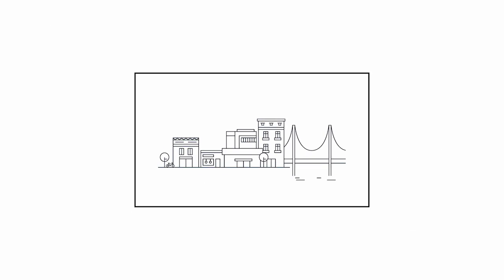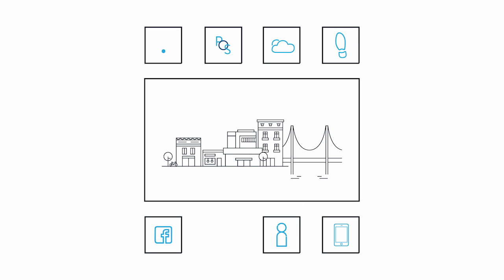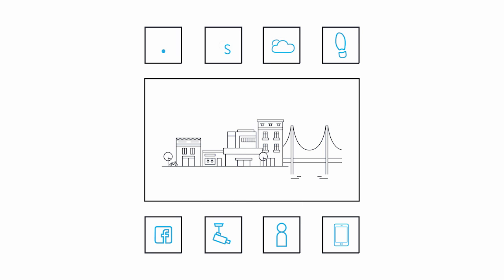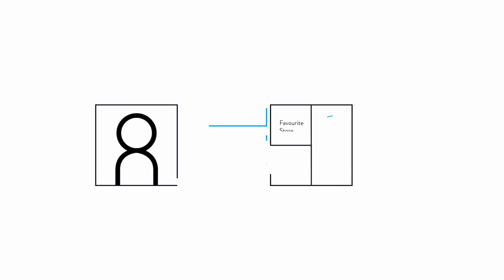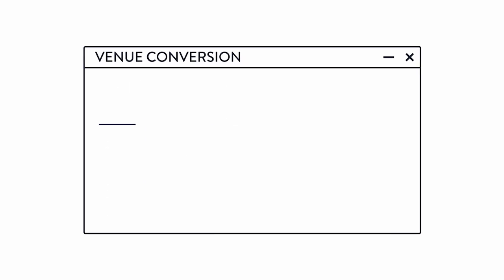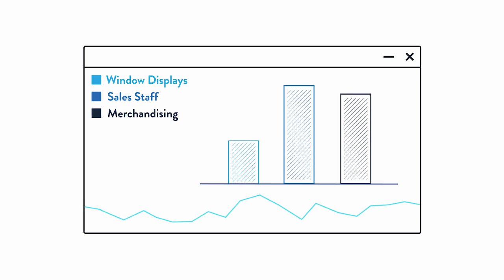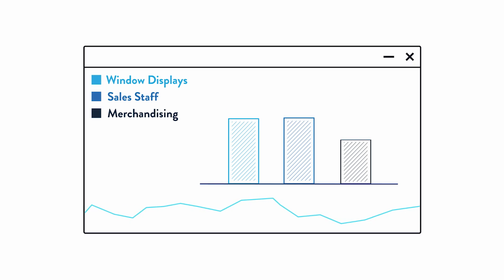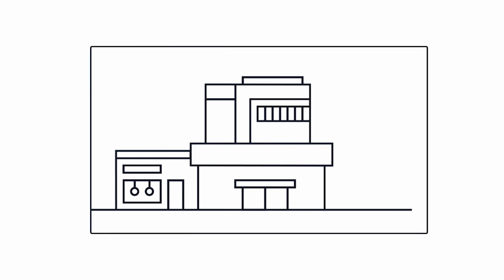Skyfii IO Insight - WiFi Analytics and Data visualization tools that show visitor behavior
IO Insights by Skyfii provides a suite of reports that cover a comprehensive range of key metrics to help organisations measure the performance of their venues individually and as a group. Learn more and get a free demo

Skyfii offers physical venues:

- Captive Portal Guest Wifi
- WiFi analytics
- Venue analytics
- Obtain and consolidate visitor data in a single system of record
- WiFi marketing
- Proximity marketing
- People Counters